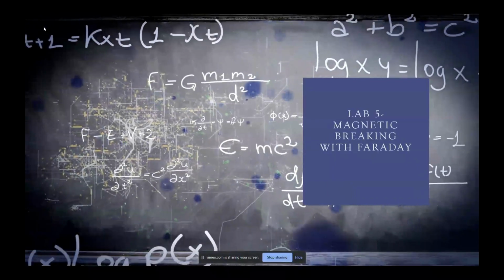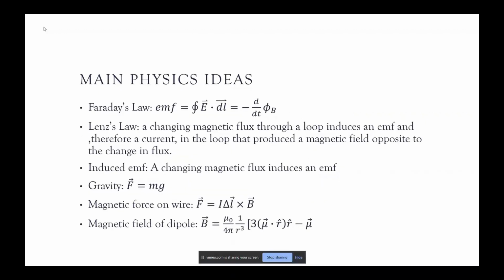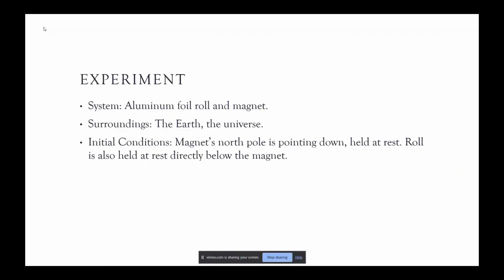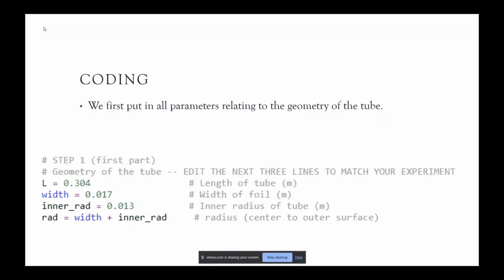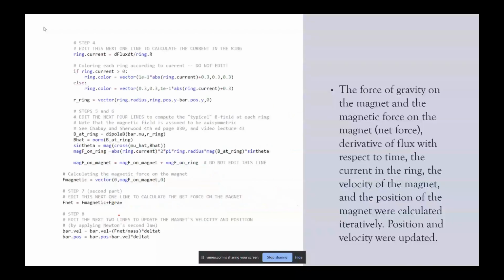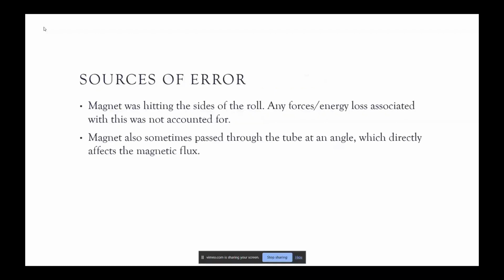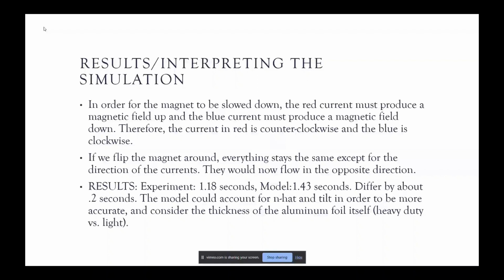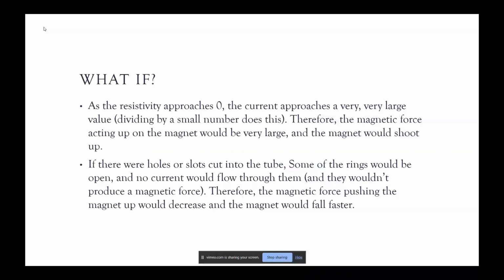Lab 5-Magnetic Breaking with Faraday